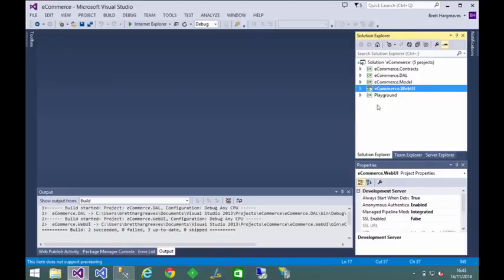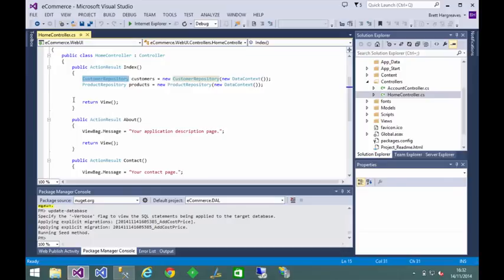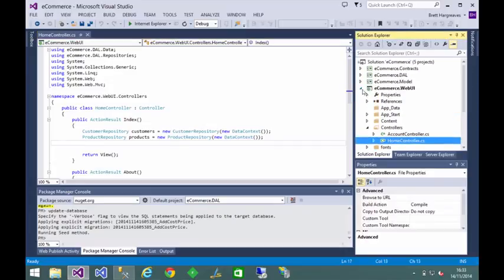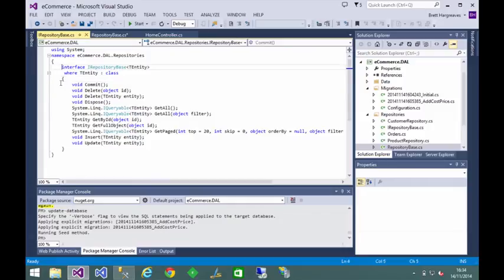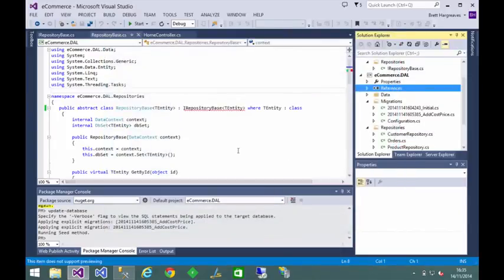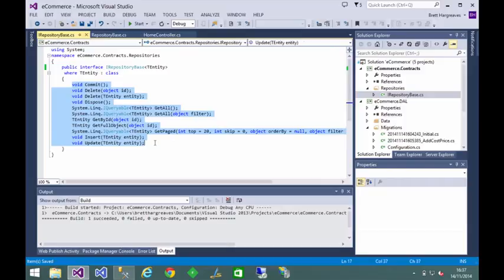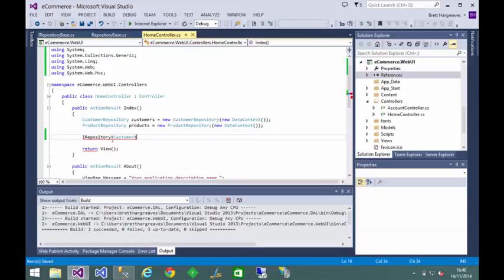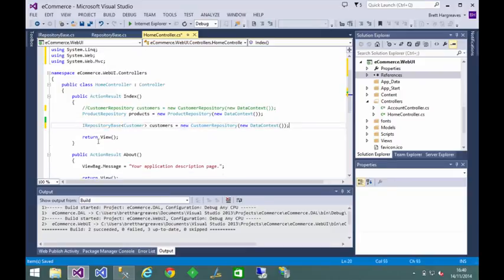MVC Tutorial Complete ASP NET MVC Web Development Beginner to Ninja! part27